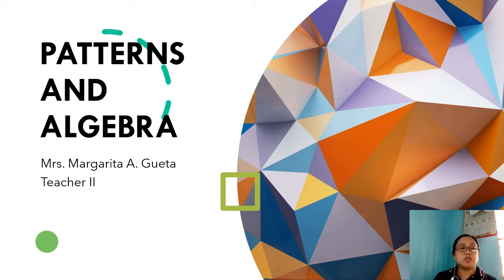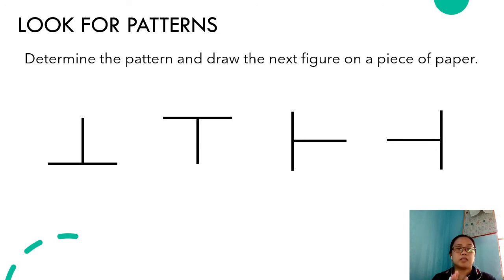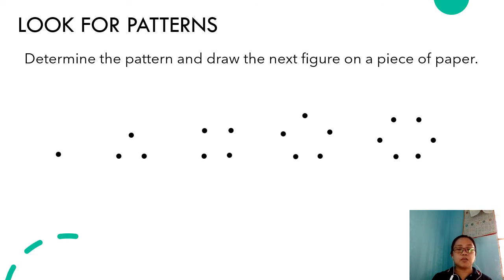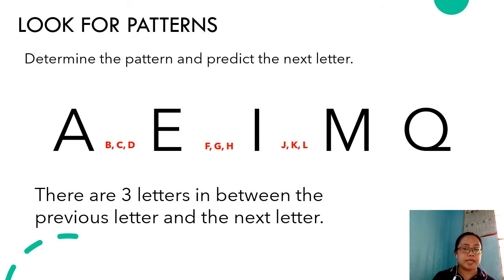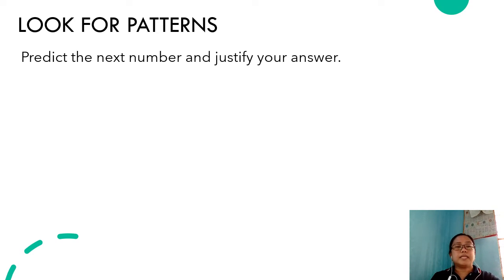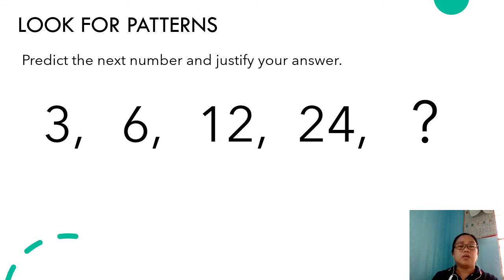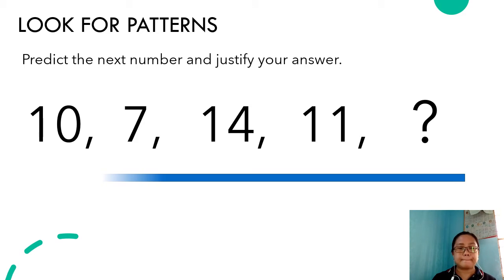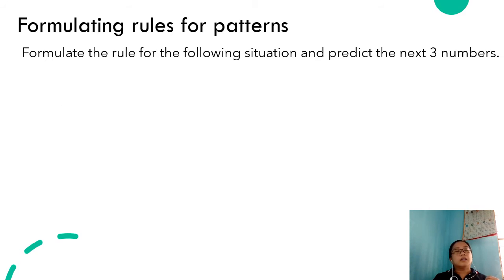PATTERNS AND ALGEBRA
Discovering patterns in a given set of figures, letters or numbers
Finding a rule for a pattern in a given set
Formulating a rule for a set of values